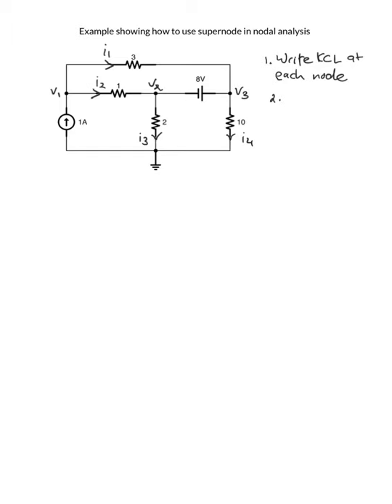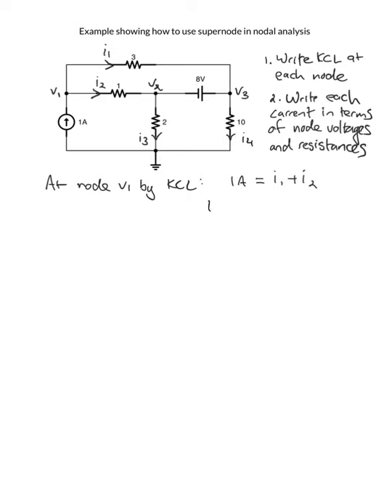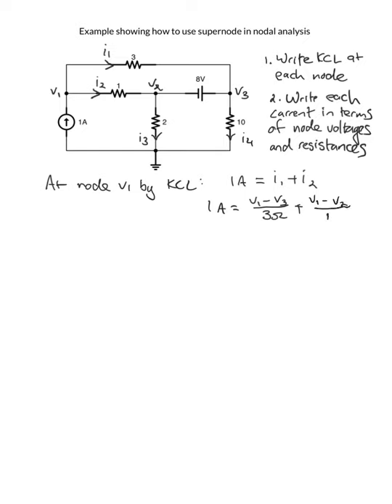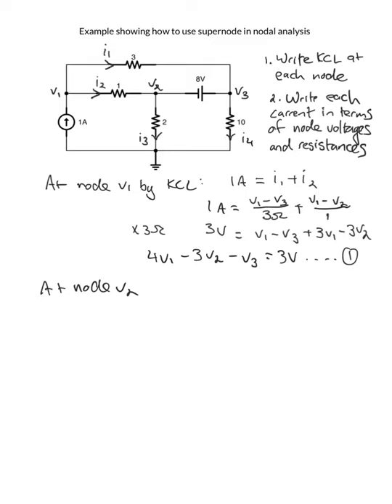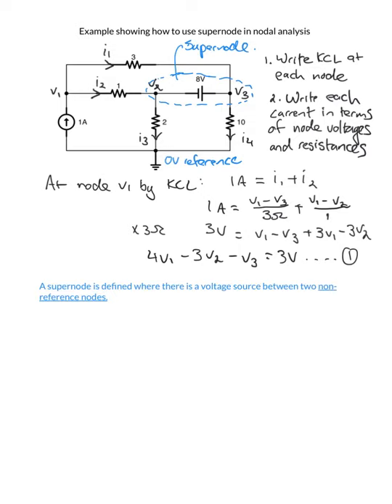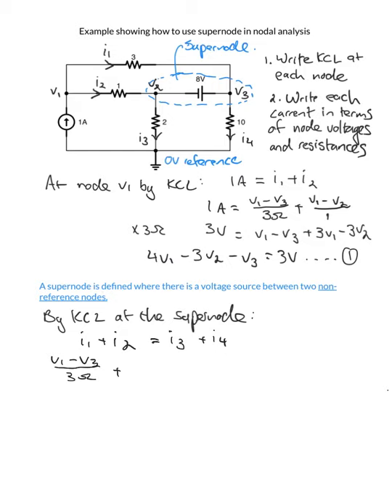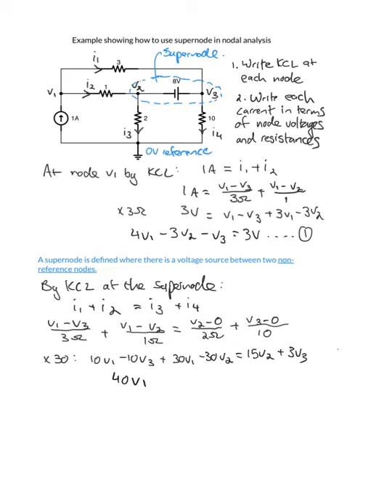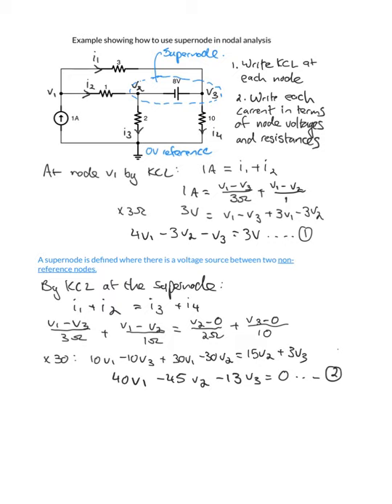Supernodes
This project was created by Estelle Trengove for the University of the Witwatersrand with Explain Everything™ Interactive Whiteboard for iPad.